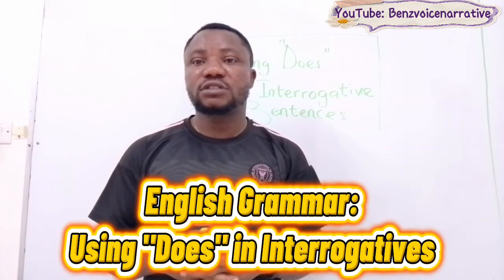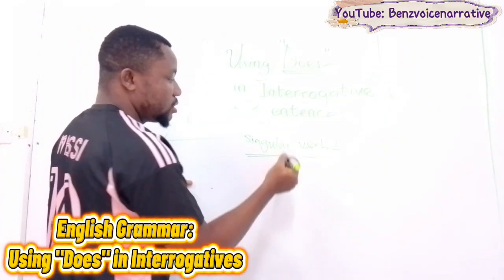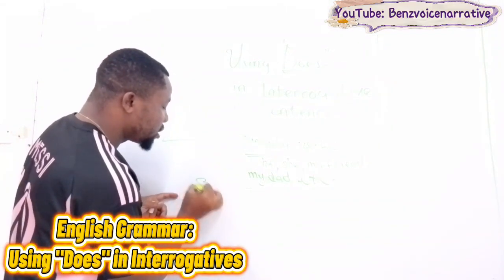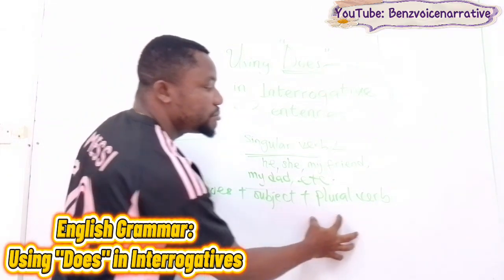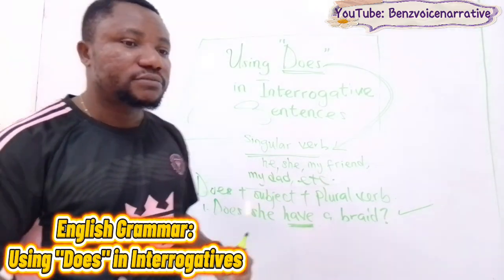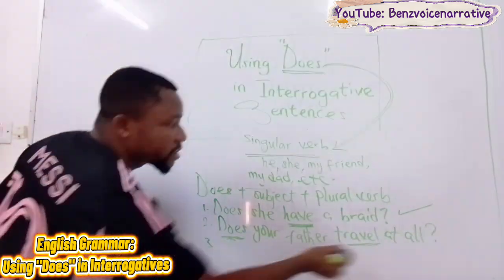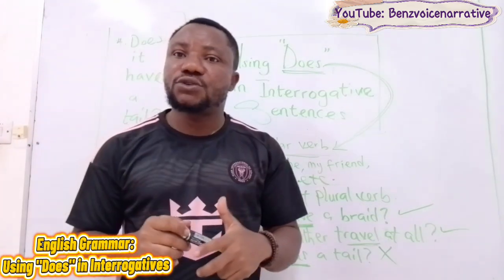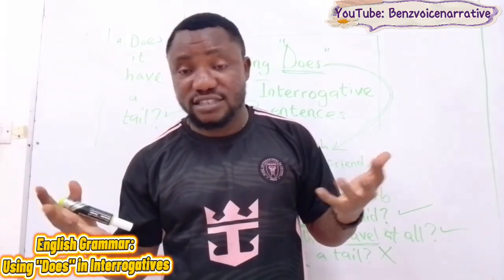Does in Interrogatives: How to Form Questions Correctly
In this lesson, we explore how to use “does” correctly when forming interrogative sentences in English. You’ll learn the basic structure, understand when to use does with singular subjects, and avoid common mistakes when asking questions in the present tense.